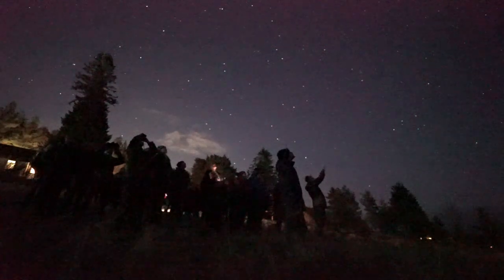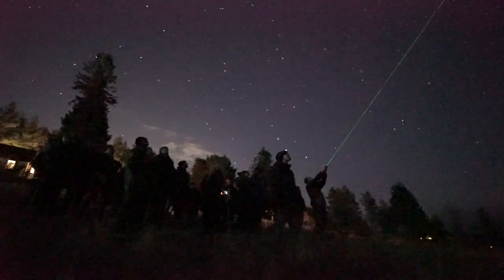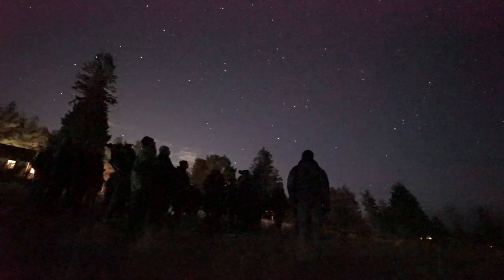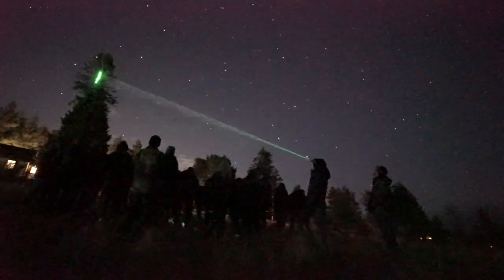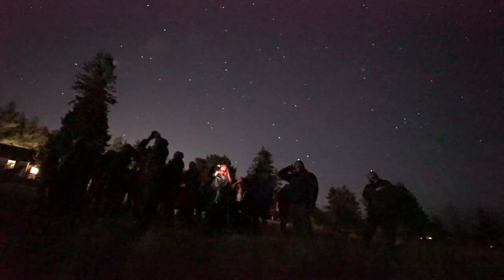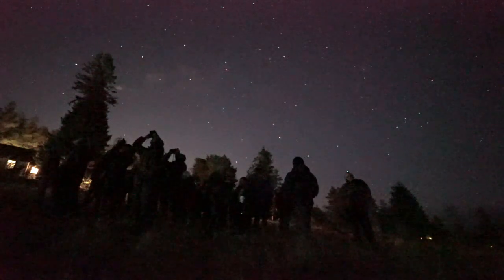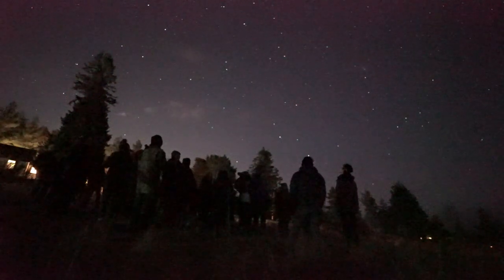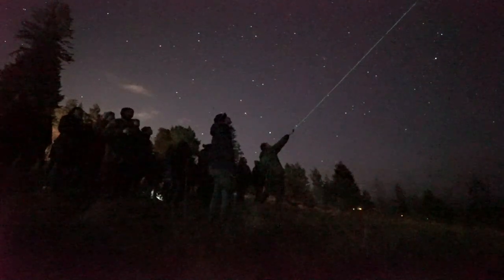Stargazing at Abriachan Forest Footage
✨Naked eye stargazing at Abriachan ✨

Here's a small snippet of our naked eye stargazing session from Abriachan Forest on Saturday evening (22nf Feb 2025), with Andrew (Scotland's Night Sky) and I pointing out some bright planets and constellations.

Props to Andrew for managing to capture this low light footage with his camera setup